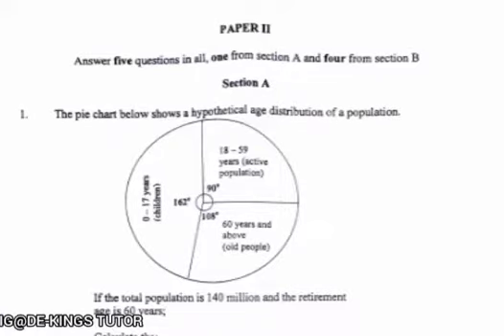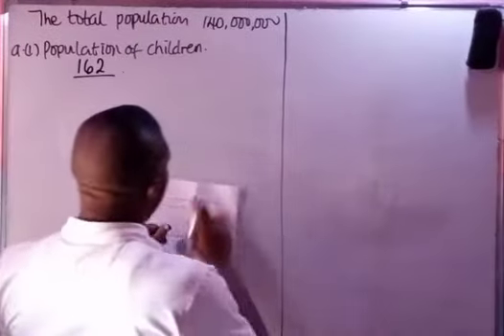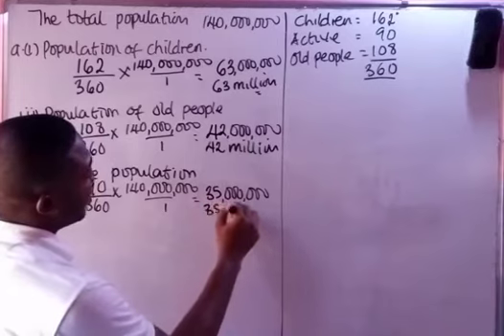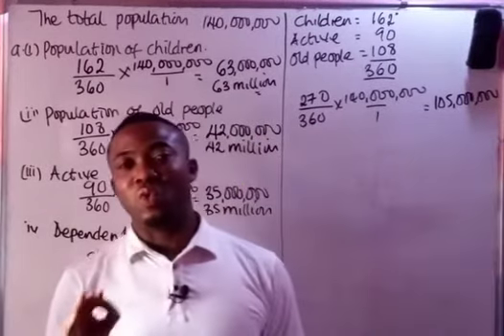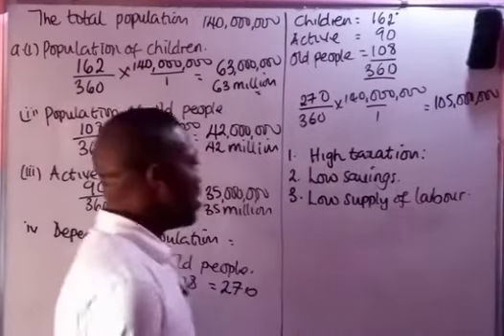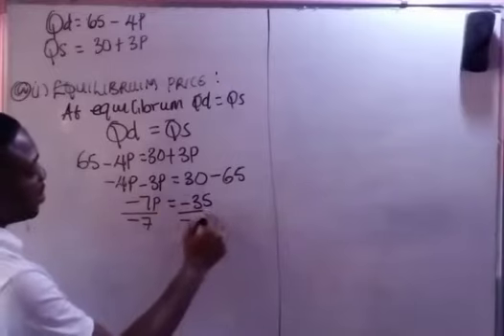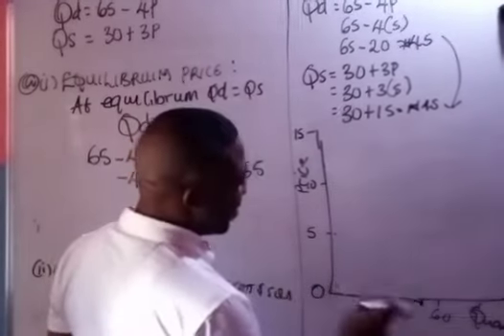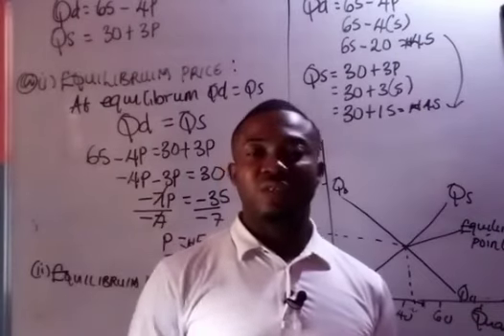SOLUTION TO ECONOMICS QUESTION NECO 2022